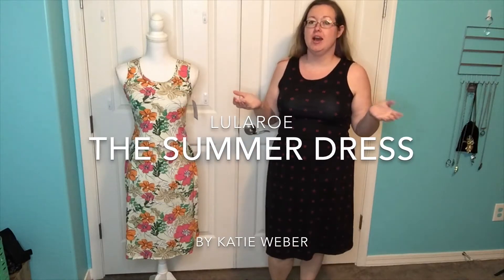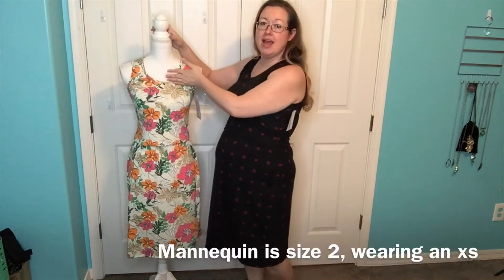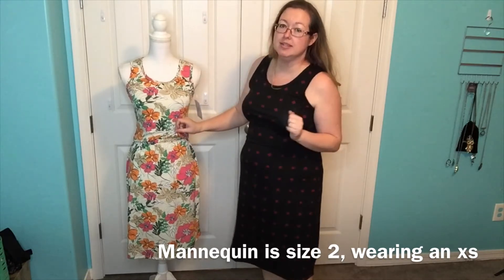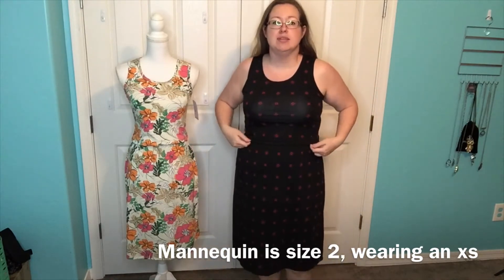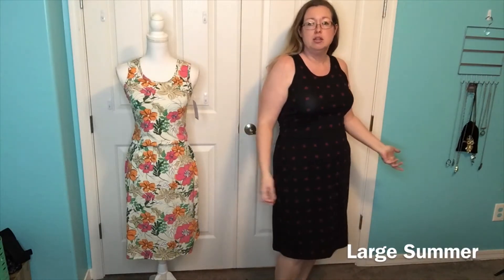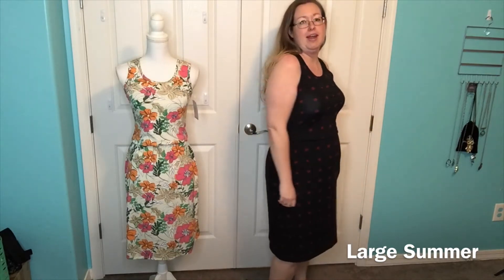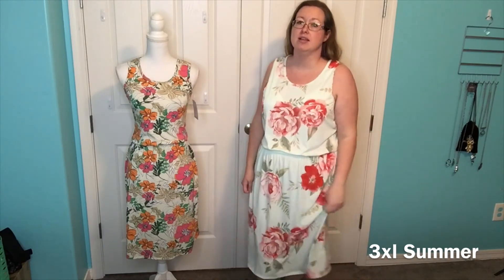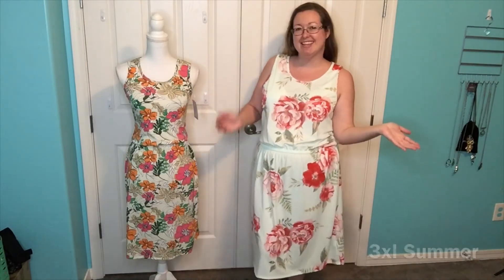The LuLaRoe Summer dress on me!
I made this video back in March and never posted it to YouTube!
Here’s the direct link to my summer album in my store, I have very limited quantities at this time!